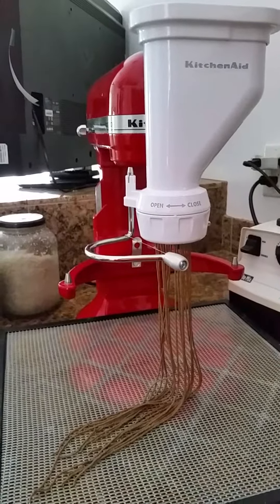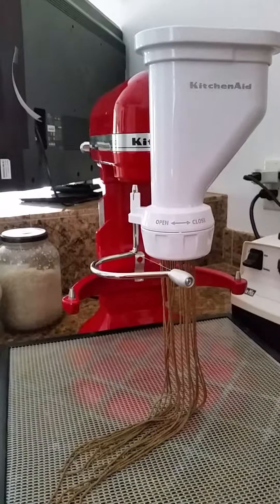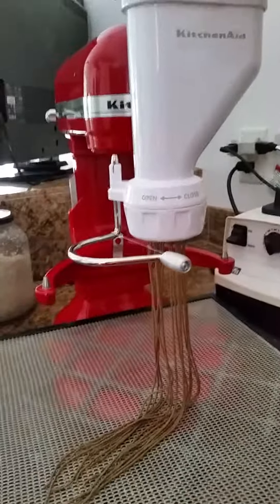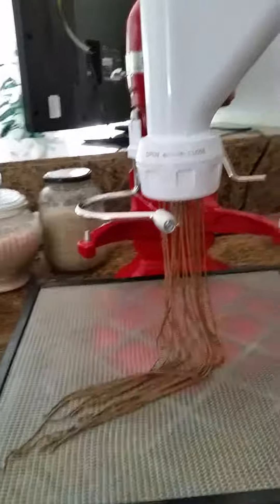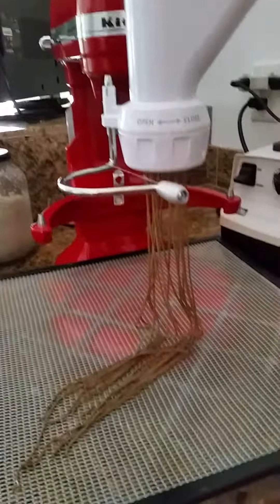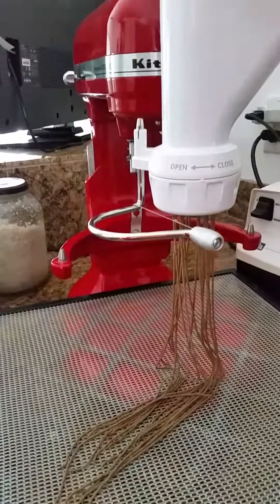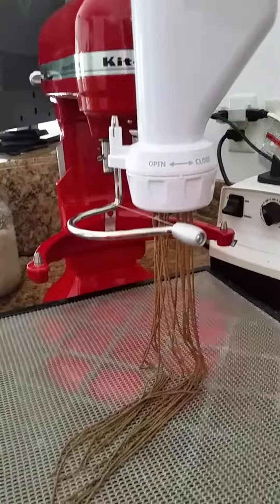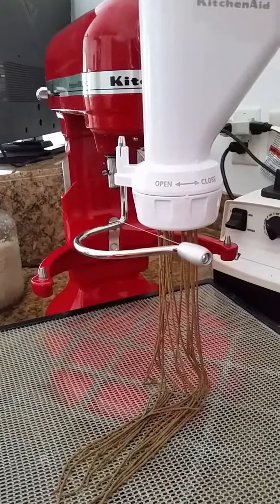Raw real pasta - using kitchenaid pasta extruder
Raw Spaghetti pasta using the kitchenaid pasta extruder attachment